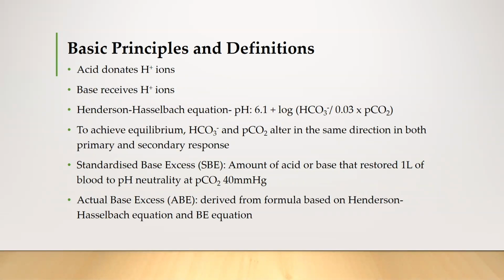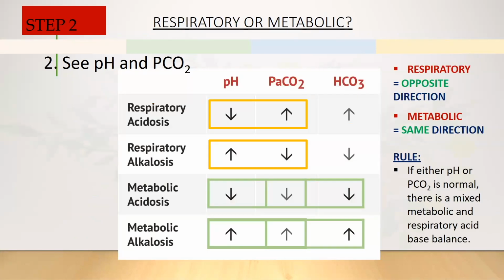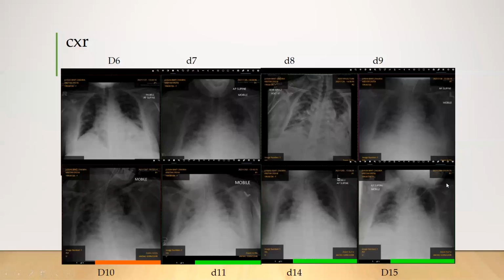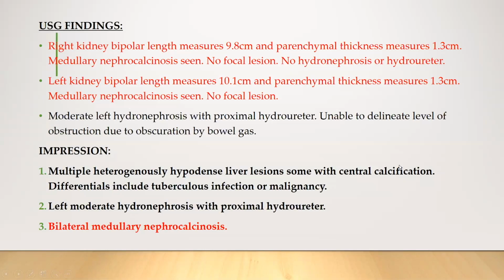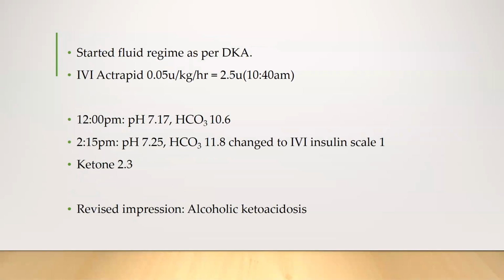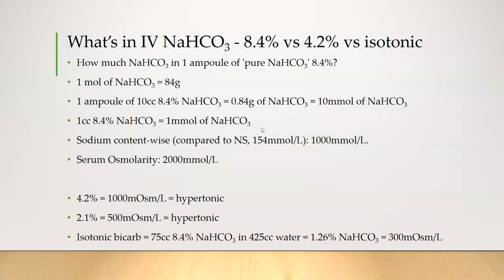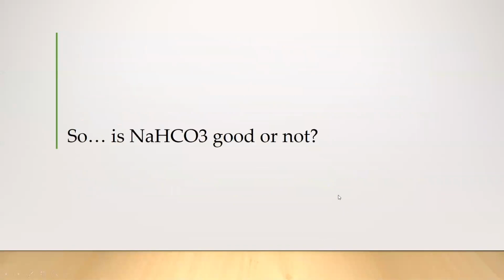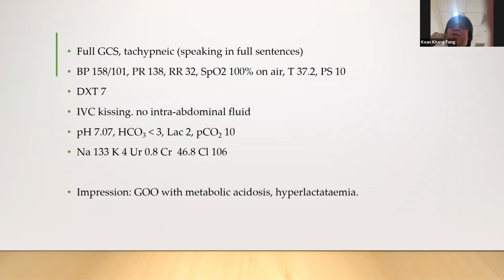Acid Base Balance in Critical Care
Continuous Medical Education Series
17022022
By: Dr Stephen Wong and Dr Hoh Jian Meng